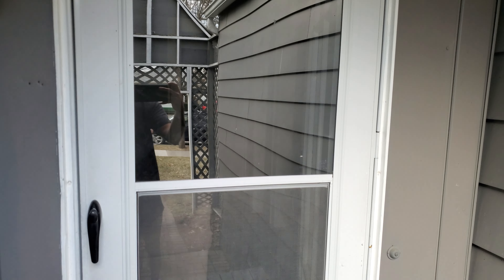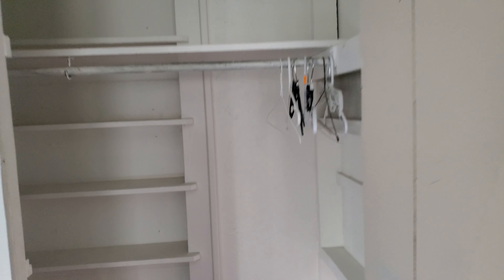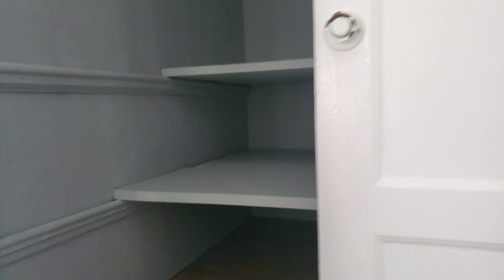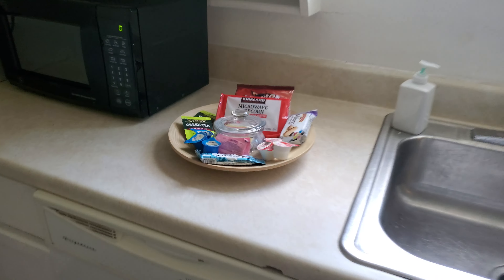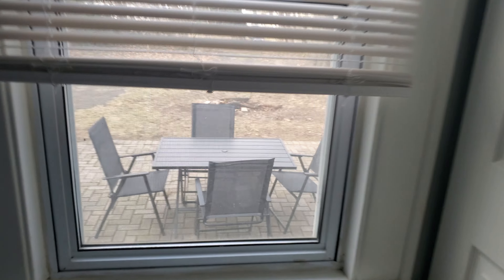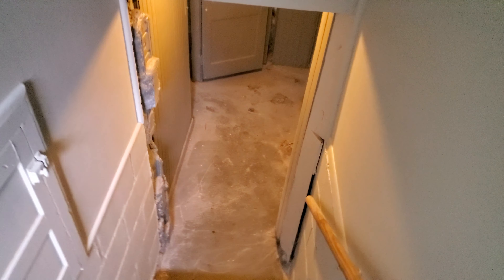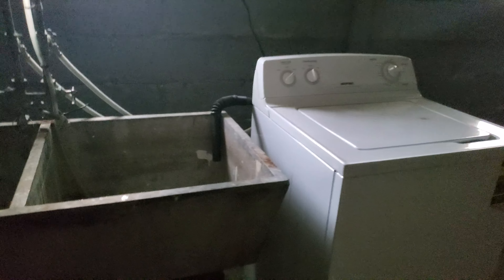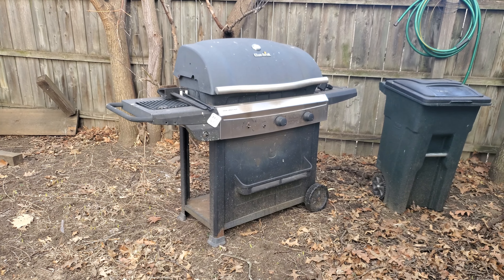Charming Vintage Home in Royal Oak, MI (Airbnb)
3 Bedroom, 1 Bath house in Royal Oak, MI

Full kitchen, including dishwasher
Washer/Dryer
1 TV
Backyard patio
Outdoor table